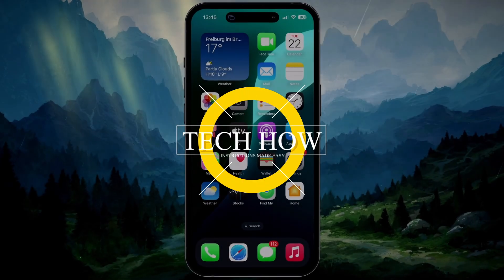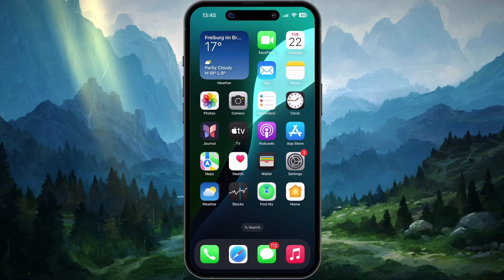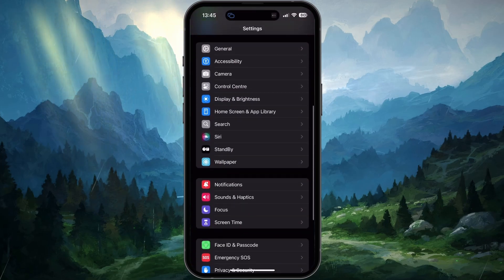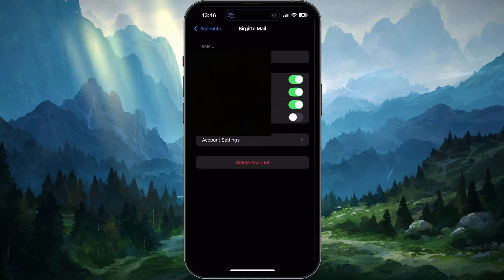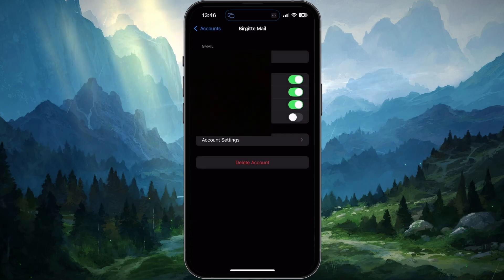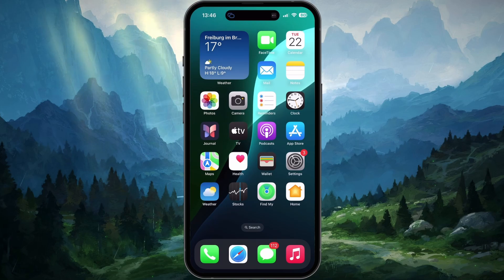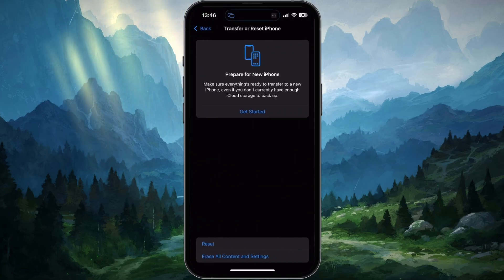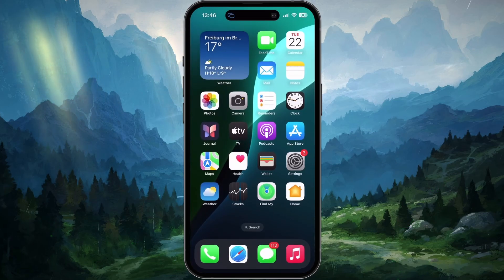How To Fix ‘Cannot Verify Server Identity’ on iPhone - Server Problem Fix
A short tutorial on fixing the ‘Cannot verify server identity’ error you are getting on your iPhone.

Error Reads: Cannot verify server identity The identity of "website" cannot be verified.